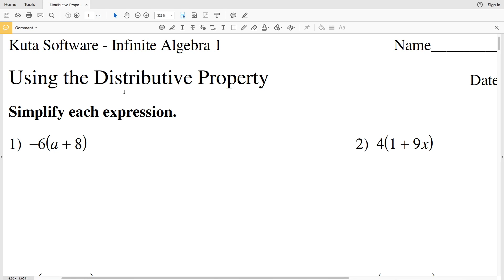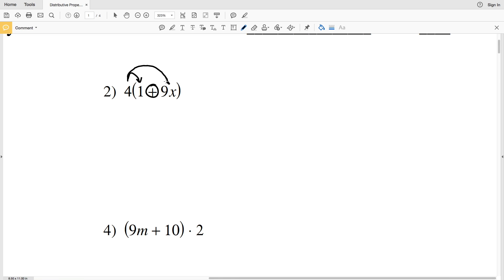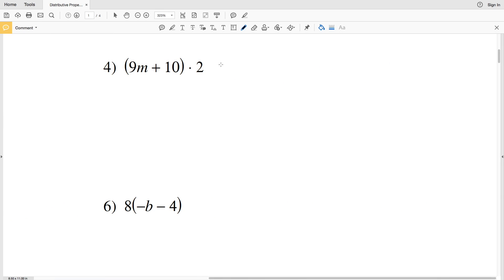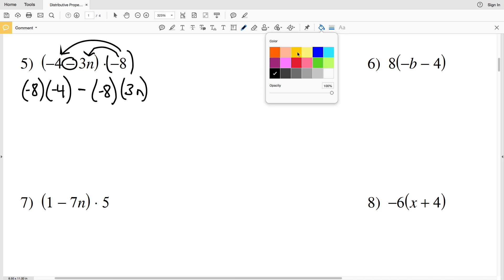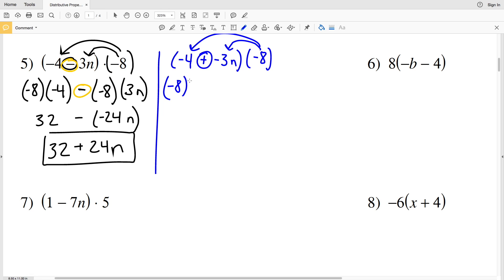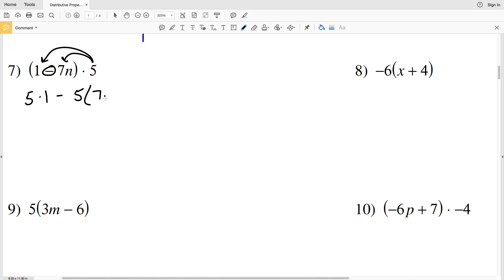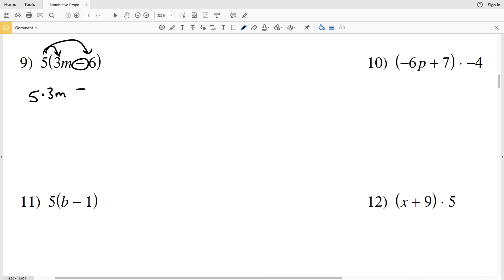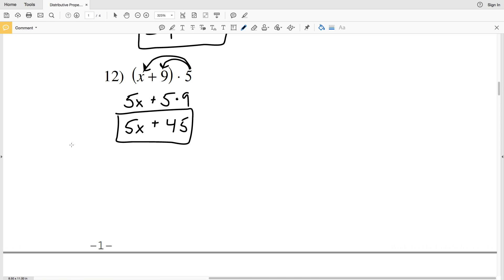KutaSoftware: Algebra 1 - Using the Distributive Property Part 1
Happy learning! 💜